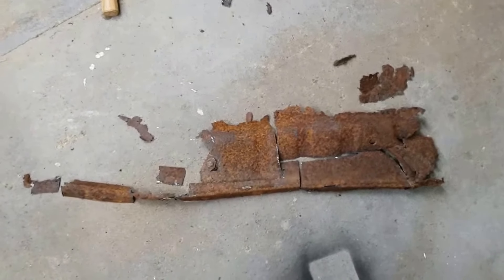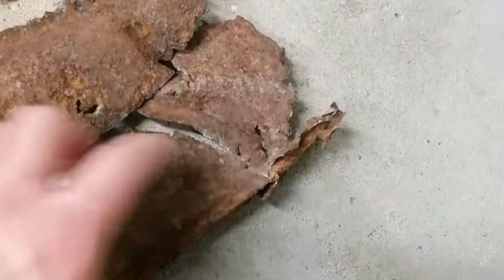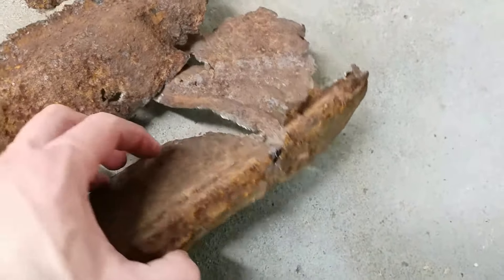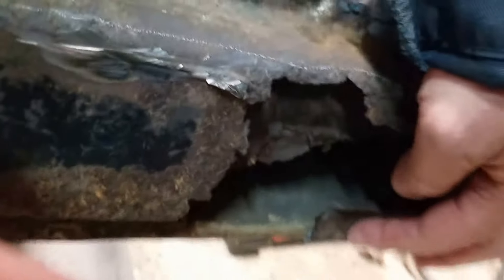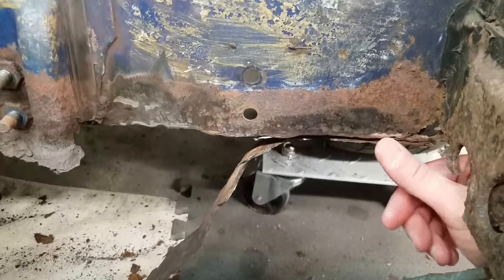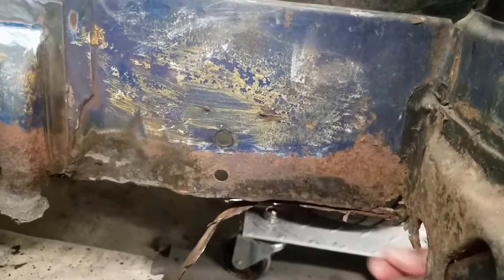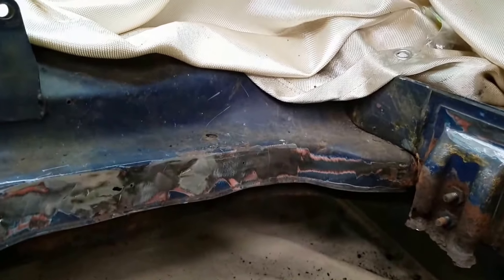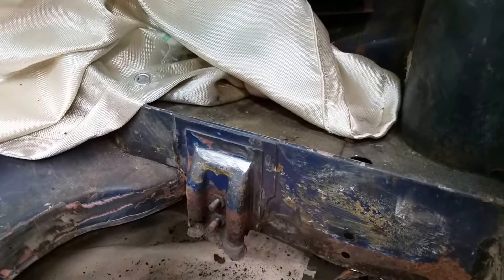Triumph GT6: Floor no more (almost)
In which I show the remains of the floor.